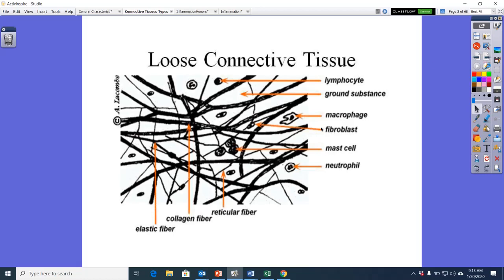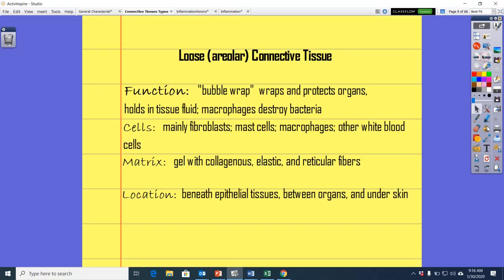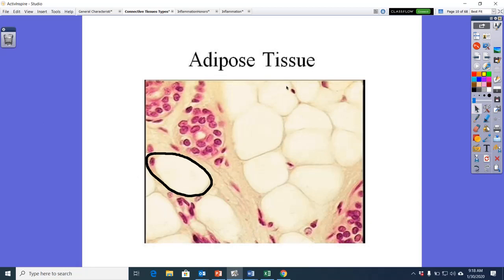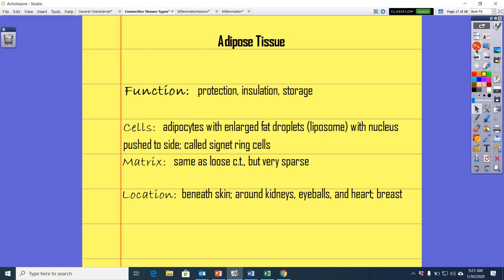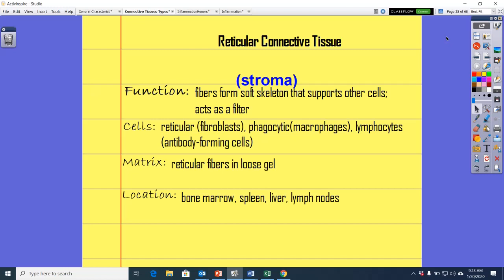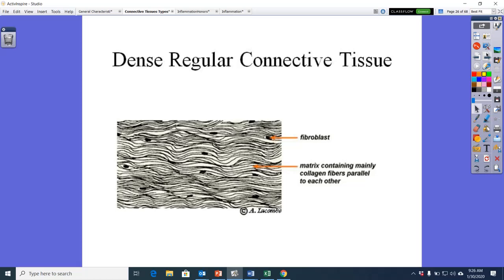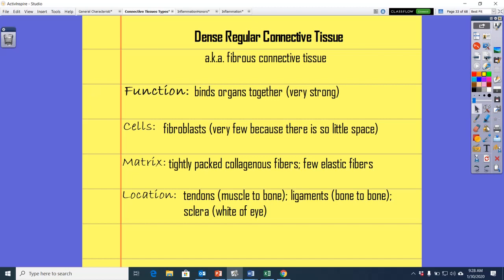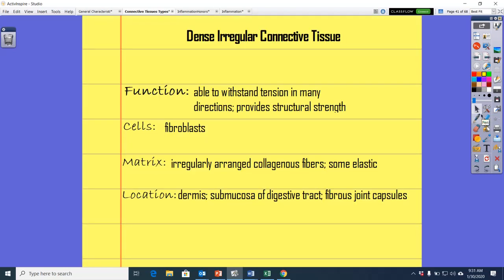First five connective tissues